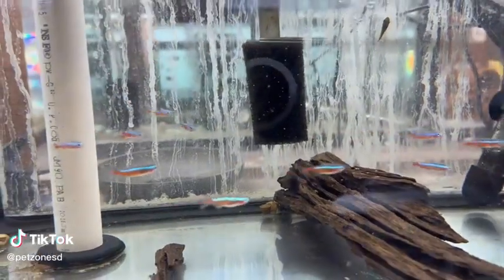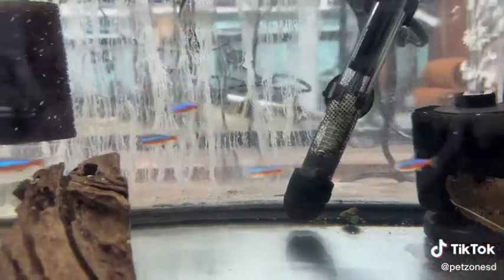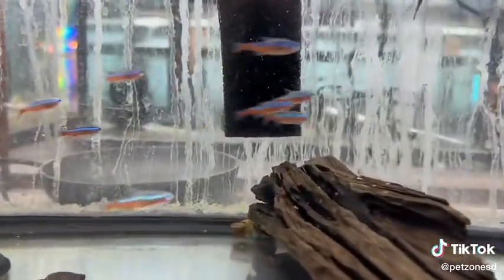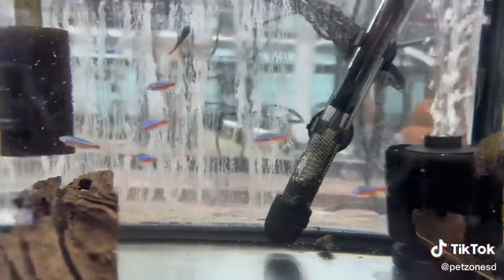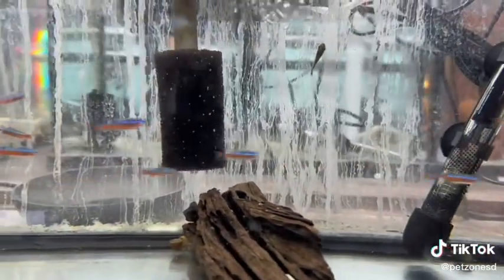Cardinal Tetra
Cardinal Tetra: these South American beauties have been a long time staple in the hobby. Known for their bright red color and vivid blue stripe the Cardinal tetra is one of the most kept schooling fish. With a lifespan of around five years they max out at about 1.25 inches. These Tetras truly stand out for such a small fish, a schooling group is visible from across the room.